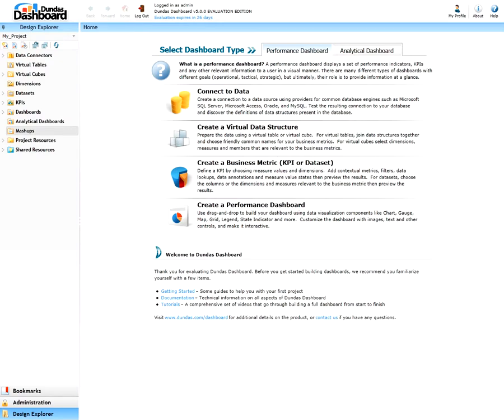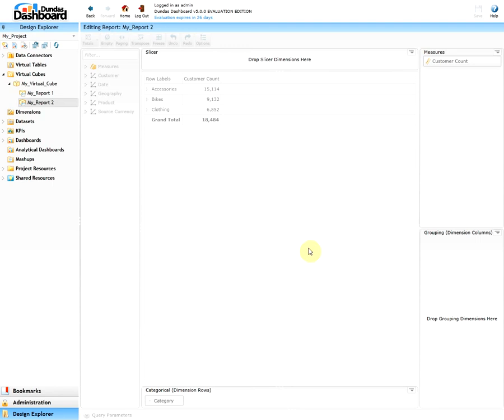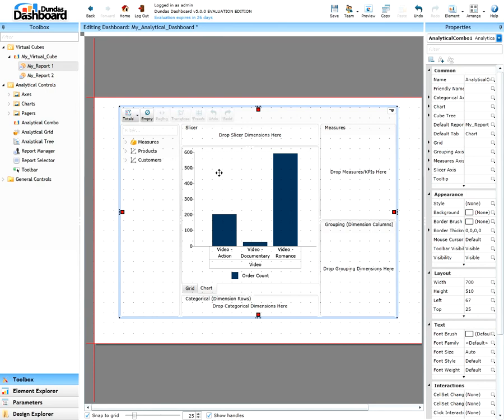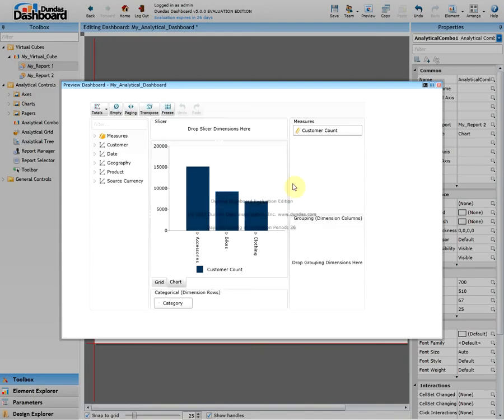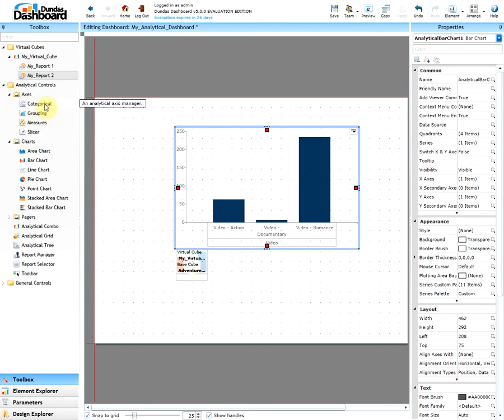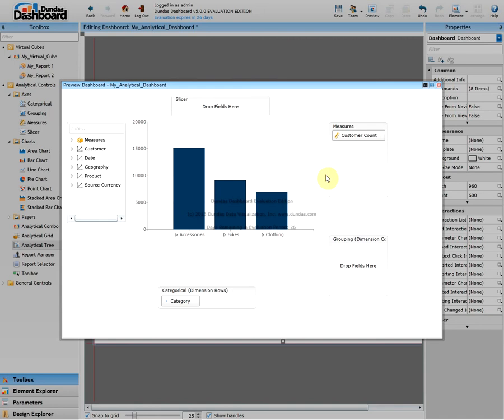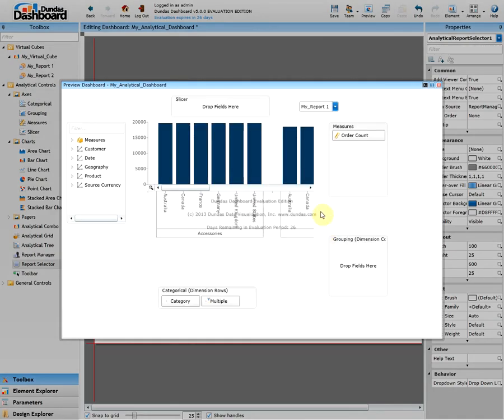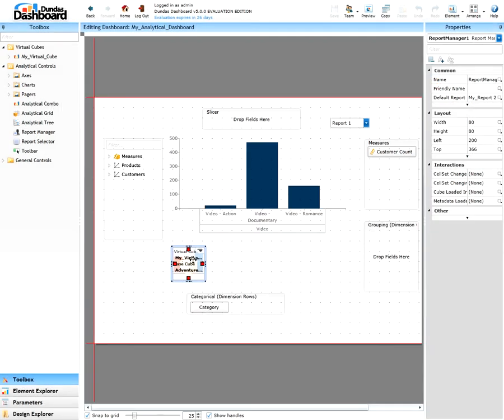How To: OLAP Create Analytical Dashboard (DD v 5.0)